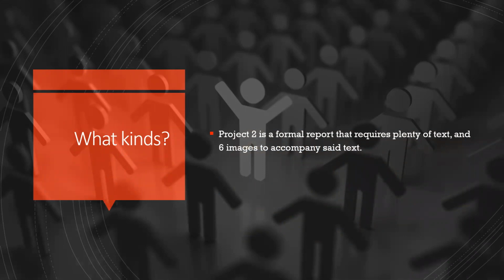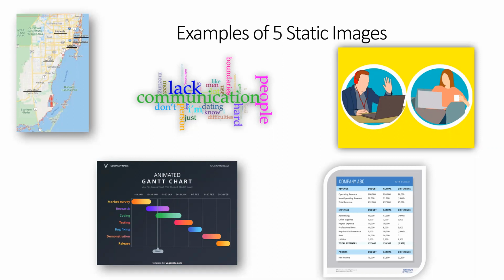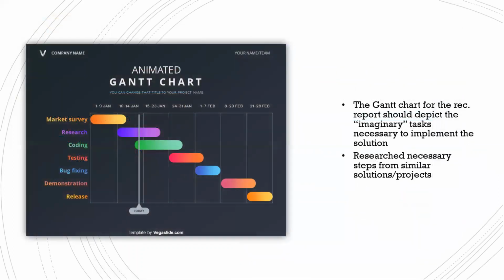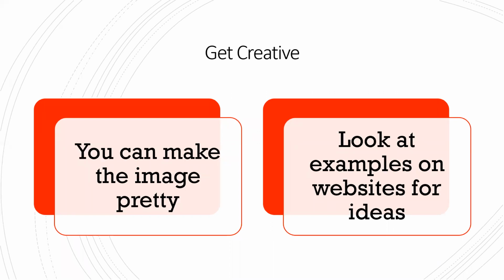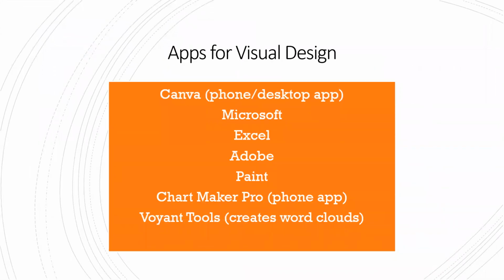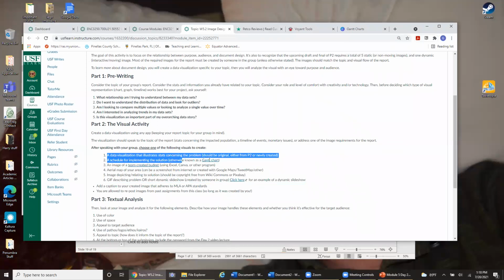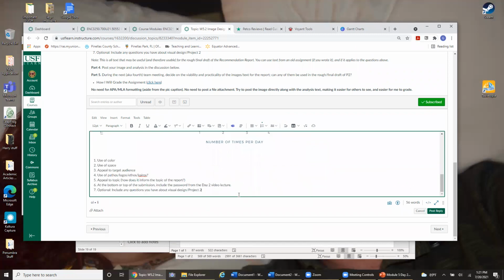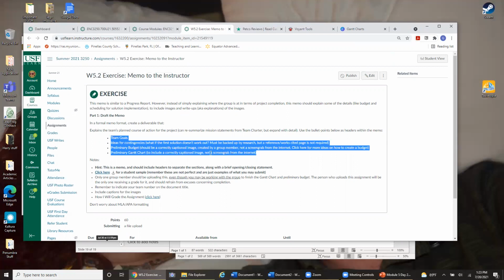ENC3250 Summer21 M5D2